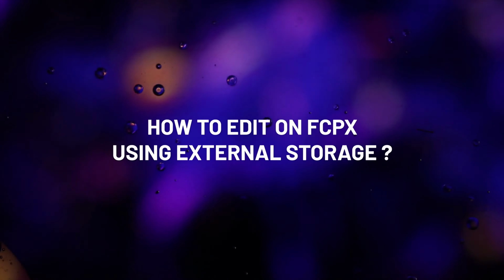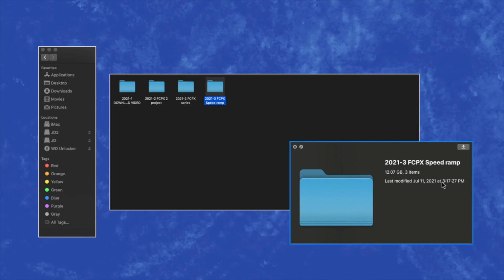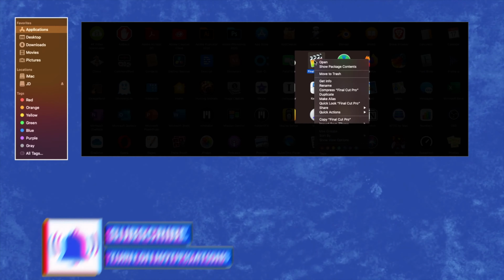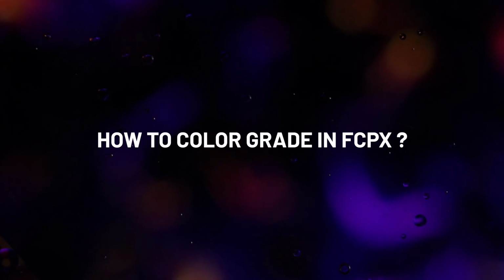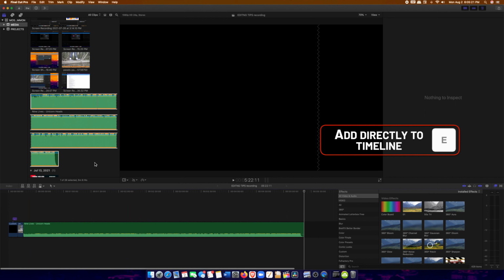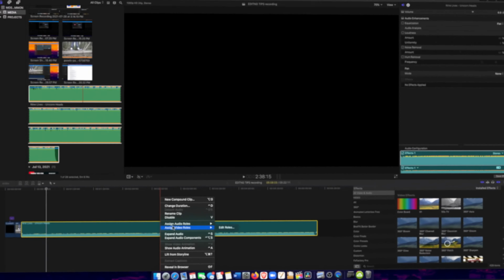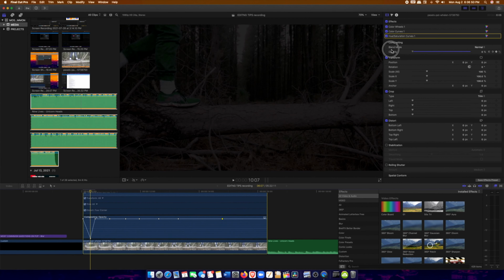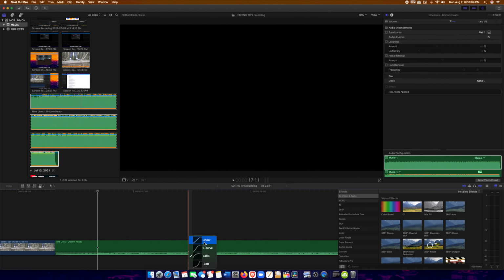7 Things I wish i knew when I STARTED EDITING in Final Cut Pro X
This video is about the most common questions that I had when i started editing in Final Cut Pro X.

TIMESTAMPS:

00:00 - Intro

1:10 - How to use FCPX for beginners?

1:31 - How to edit on FCPX using External Storage?

2:03 - How to export in FCPX?

2:25 - How to install FCPX plugins?

3:00 - How to color grade in FCPX?

3:27 - How to add music in FCPX?

3:47 - How to fade videos and mute audio in FCPX?

4:10 - Outro